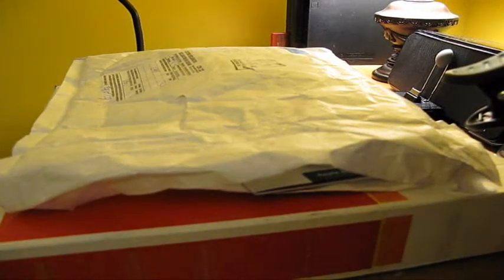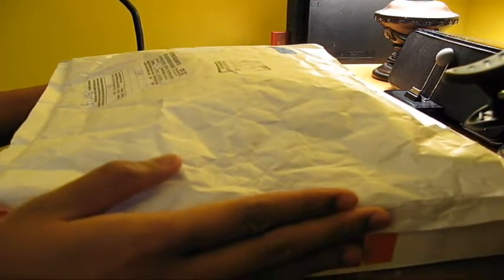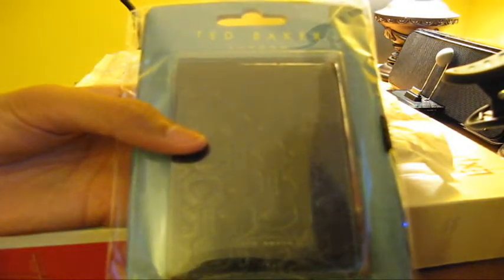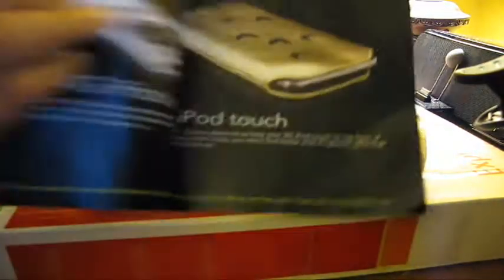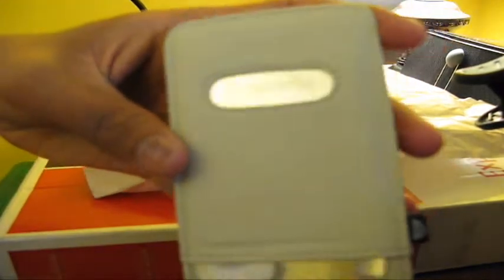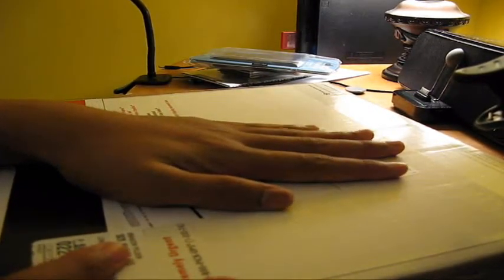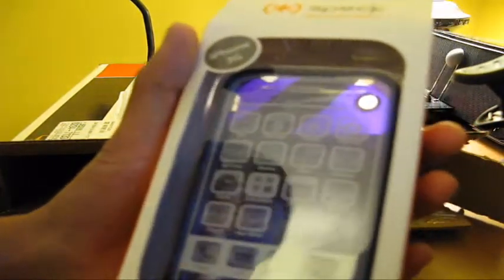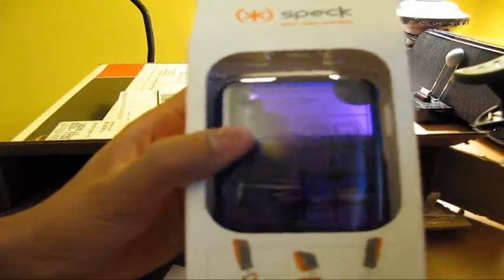Proporta and Speck Unboxing February 5th, 2k9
Thanks Proporta & Speck

Please Rate, Comment and Susbcribe!

Ted Baker will be the giveaway Prize for all new subs to this channel